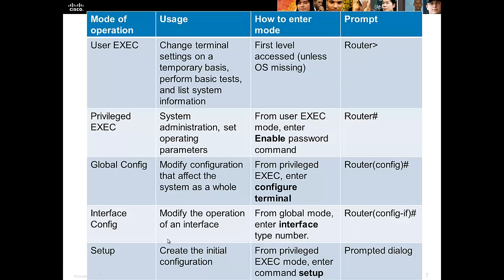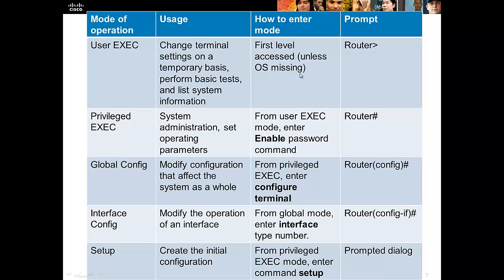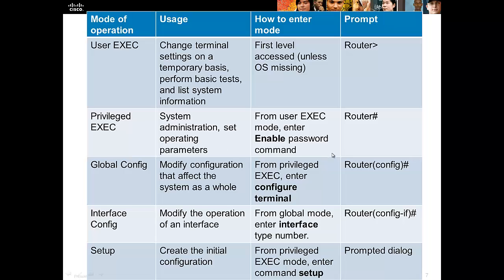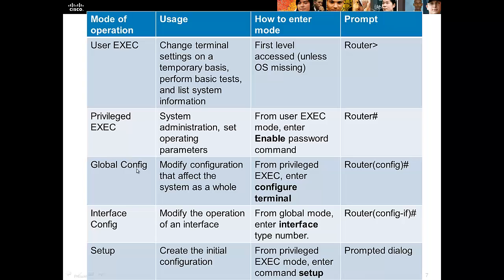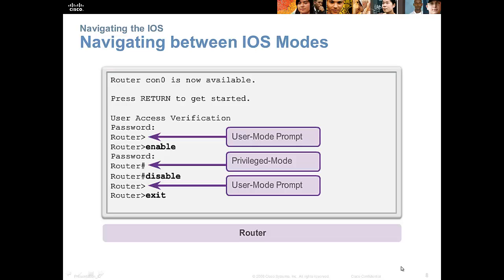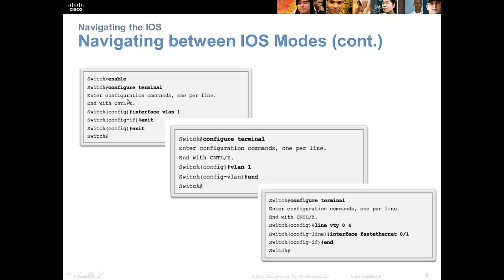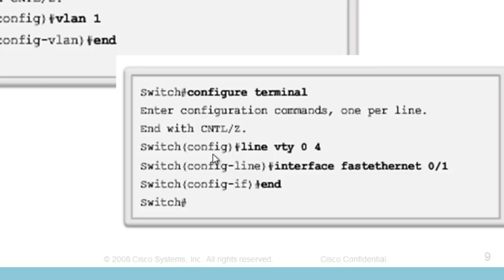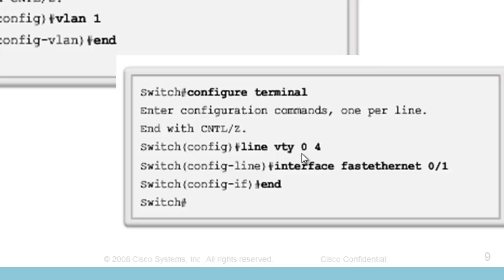Cisco Router Modes of Operation 2-2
Cisco Router Modes of Operation